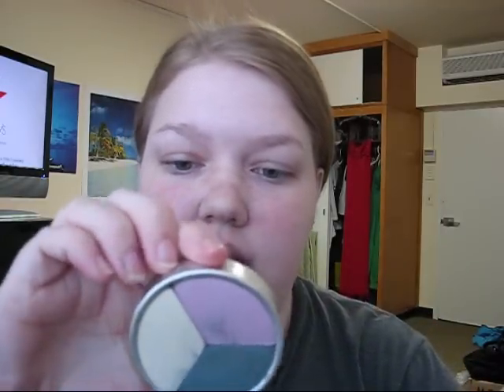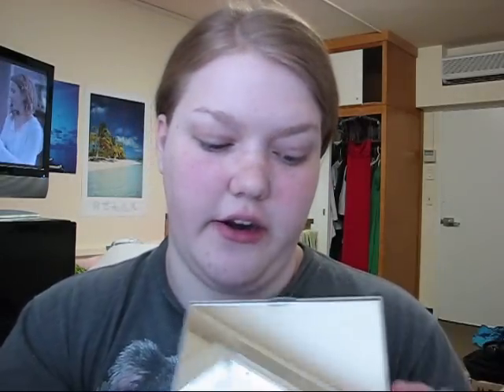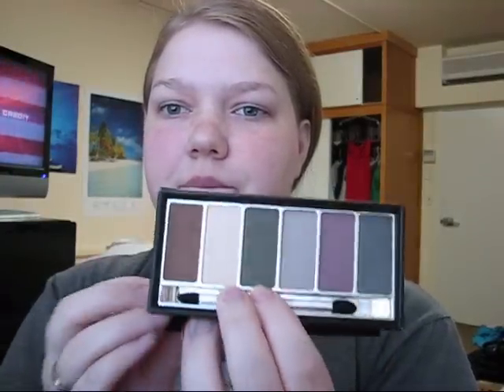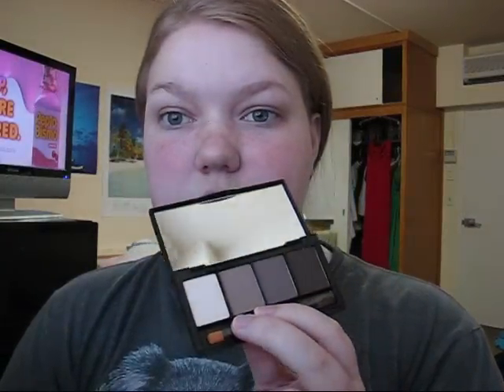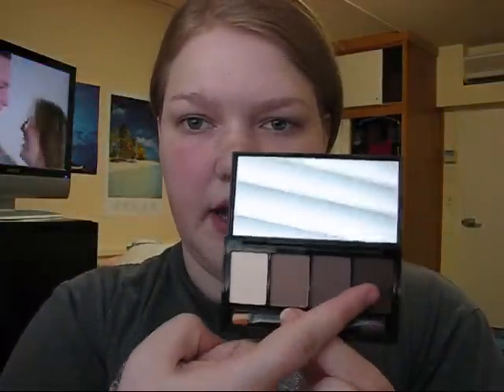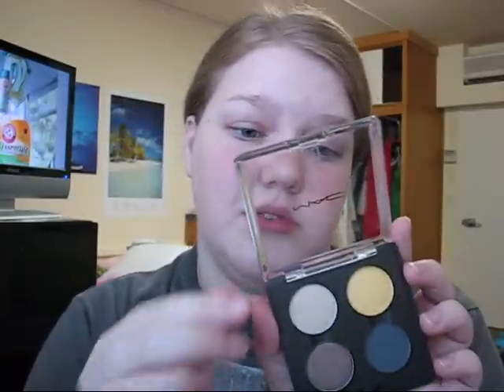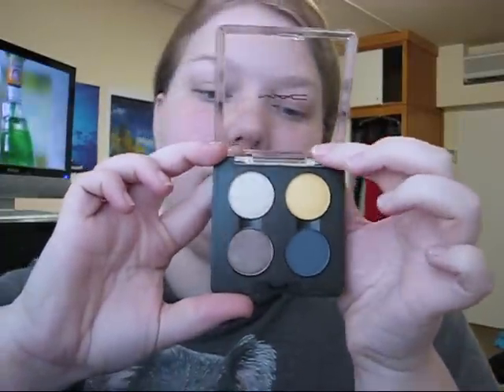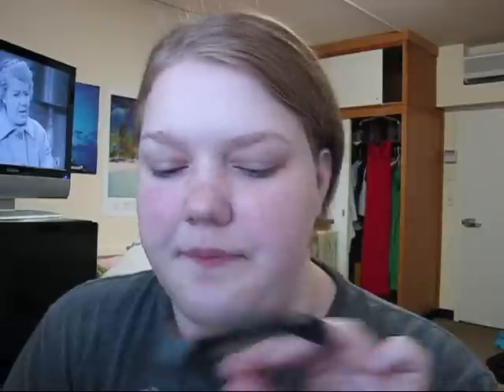Haul- November 22, 2008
My haul from swaps, outlets, and a few other places. Enjoy!